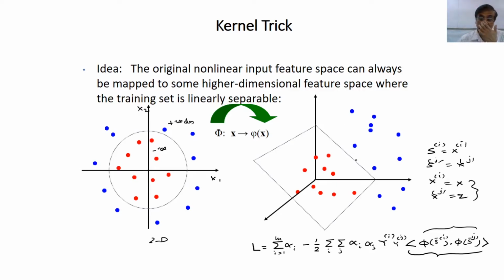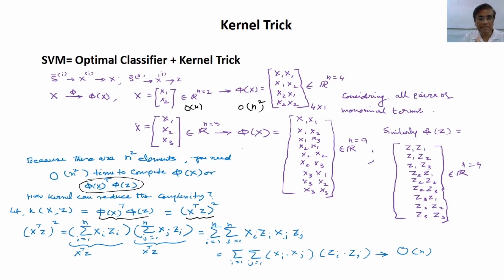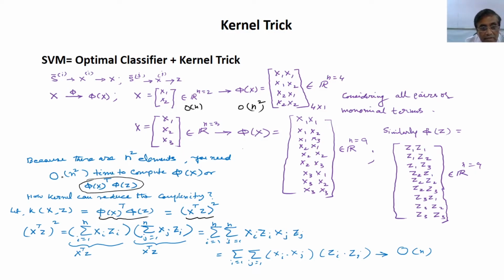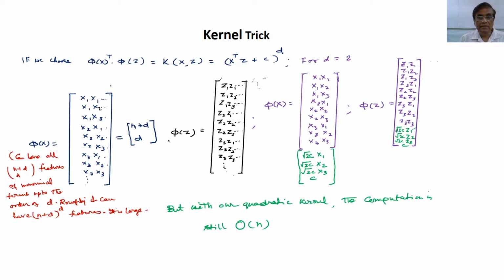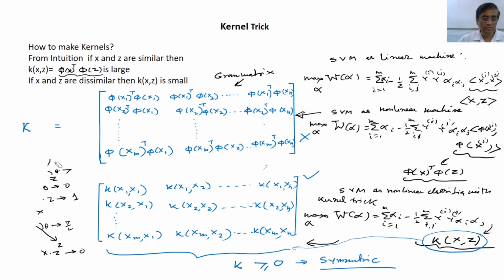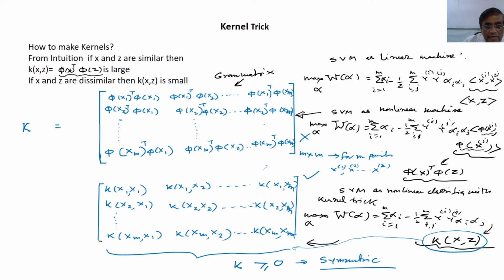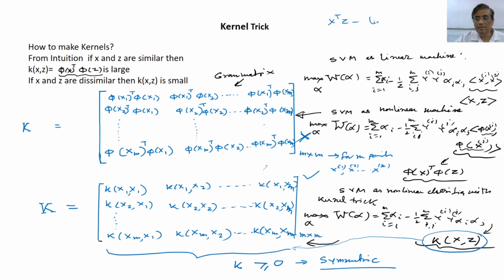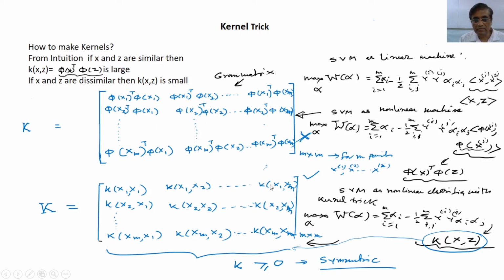Introduction to Machine Learning, Lecture-40 ( How to design a Kernel)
How to Design a kernel ?